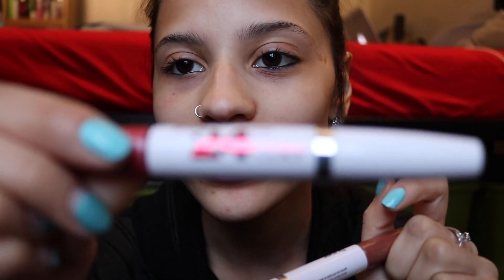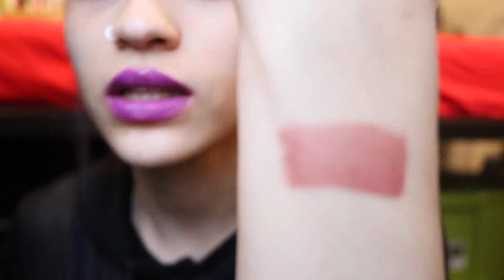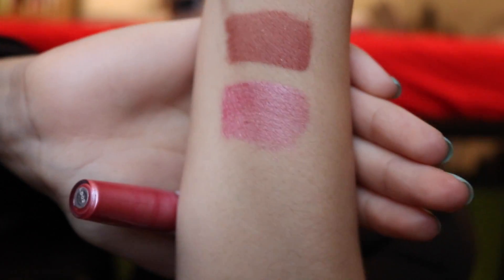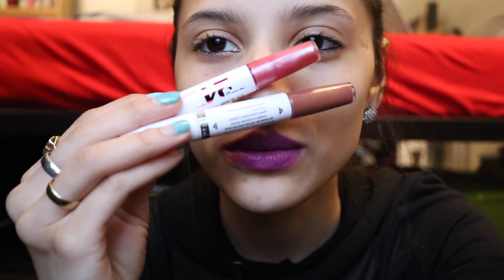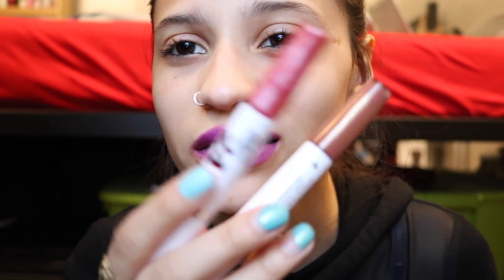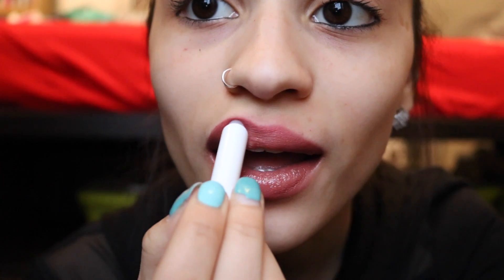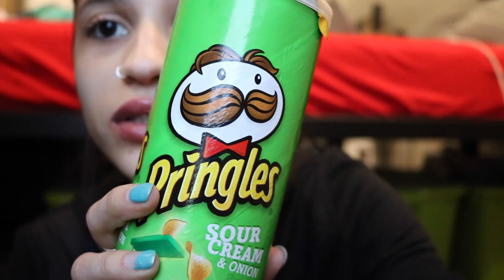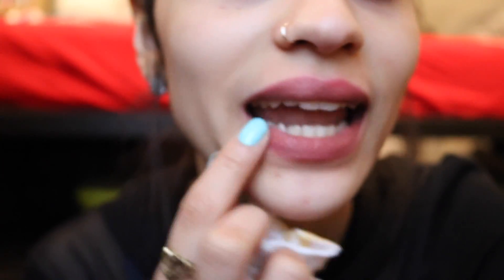Makeup Swatch. Maybelline SuperStay 24 Color || Kryssy M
Hey guys! First video of Maybelline SuperStay 24 Color
*Constant Cocoa and Blush On*